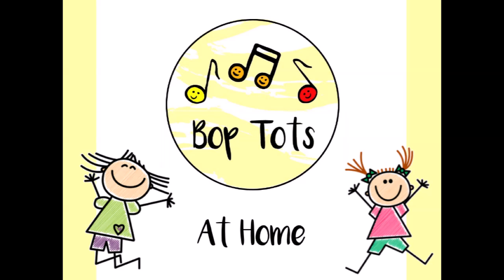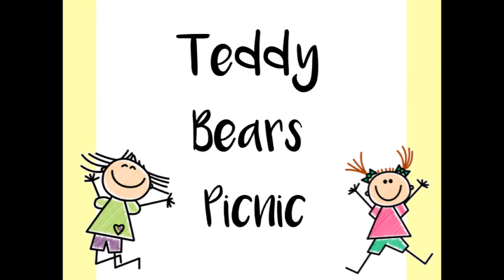Bop Tots @ Home - Teddy Bears Picnic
An introduction to our Bop Tots at Home activity series for songs about Teddy Bears Picnic to enjoy with your little one at home for playlist